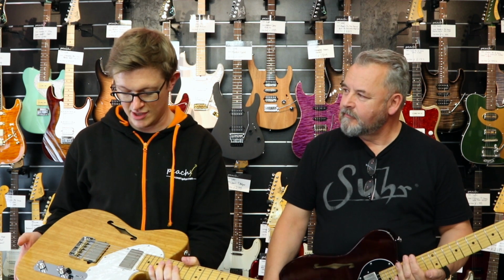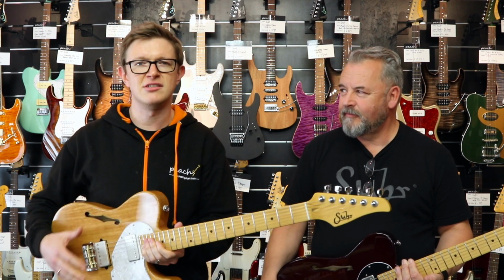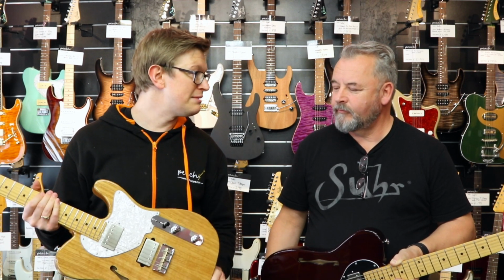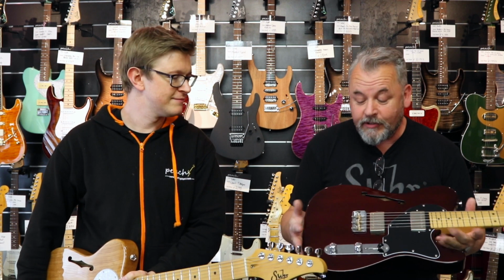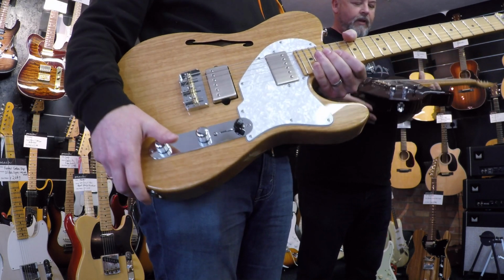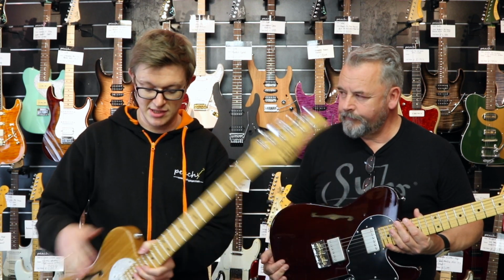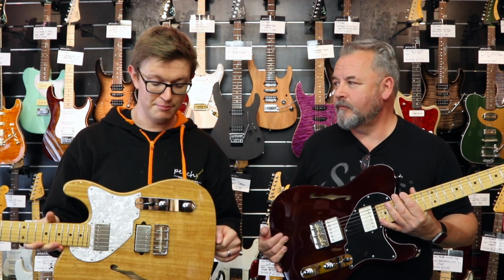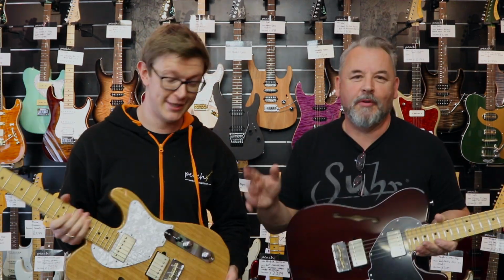Suhr Alt T PRO from Peach Guitars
Very cool new limited run guitar from the fine folks at Suhr.

This guitar is all about the Vibe - Suhr don't just make amazing high performance virtuoso guitars, they also make some of the most toneful, sweetest sounding instruments out there and the new Suhr "Alt T" Pro has the same build quality that Suhr are known for but with a more vintage, open toned voice that's just totally addictive.

The pickups are a set of the amazing "Thornbucker" pickups, which are designed to be as close to a vintage late 50's Humbucking pickup as possible but work just as well in bolt on neck guitars, as well as mahogany/maple set necks.